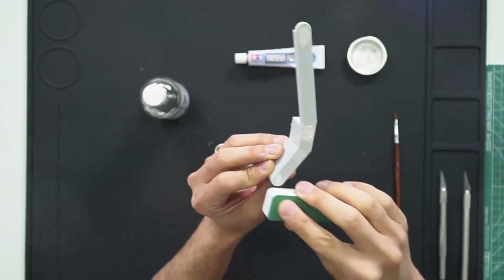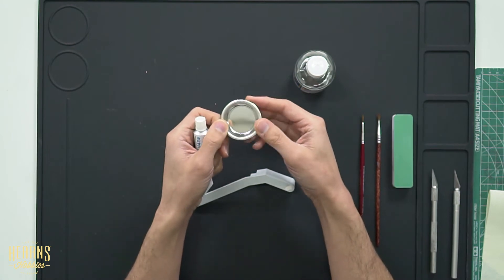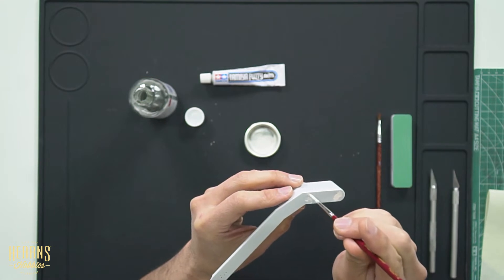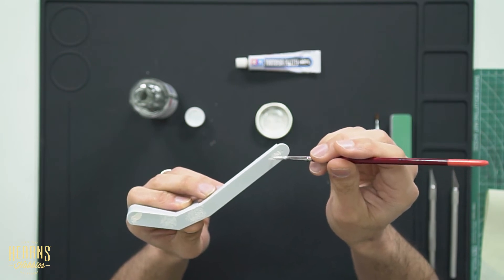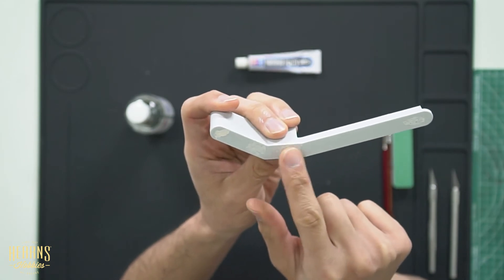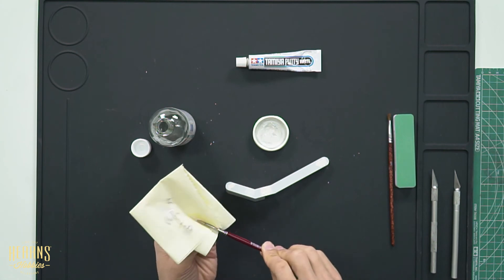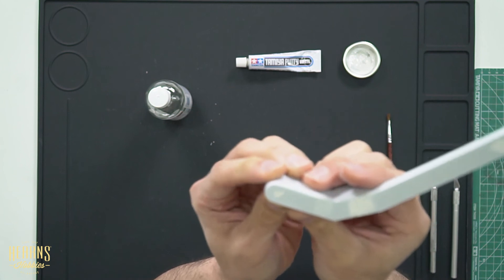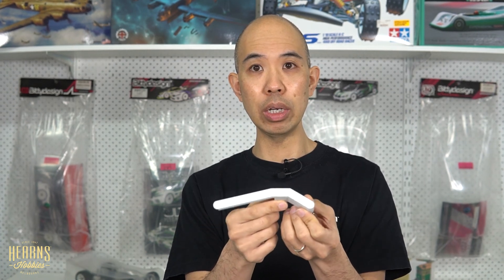Tamiya | Lacquer based Putty Tutorial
BJ explains and demonstrates how to use Tamiya Lacquer based putty.
Lacquer based putty can be used directly from the tube or thinned down with lacquer thinner.
This technique will work with any brand of lacquer based putty and any brand or lacquer thinner.

Putty can be used to fill imperfections, holes, add detail, and create texture.
It dries quickly, can be easily sanded smooth and also makes convincing cask steel effect.